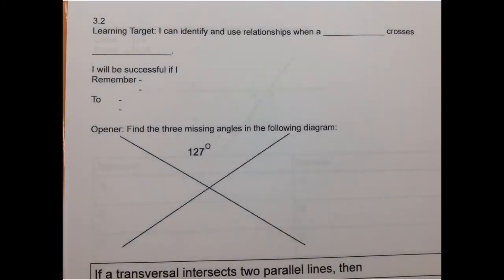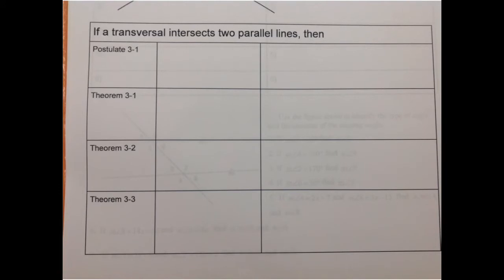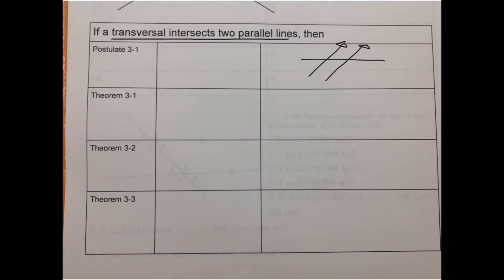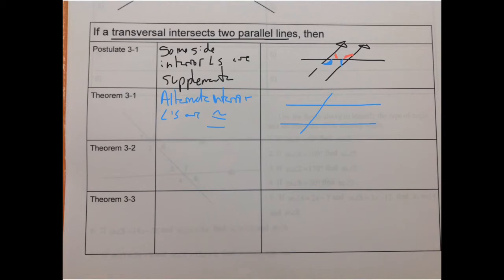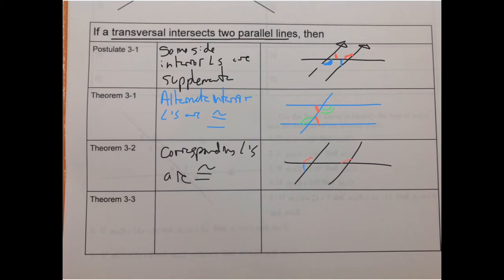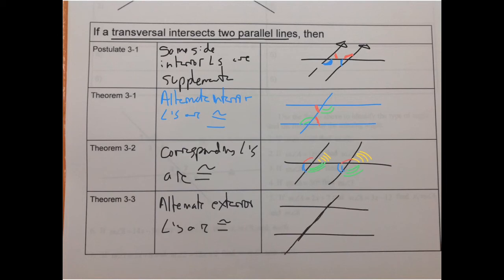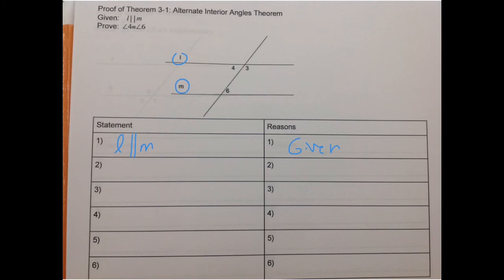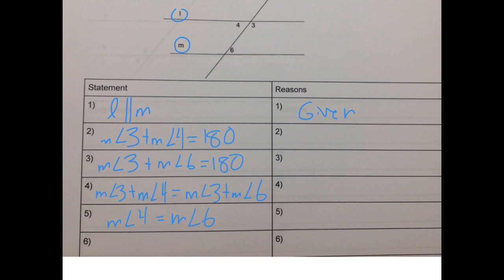2-1 video Notes